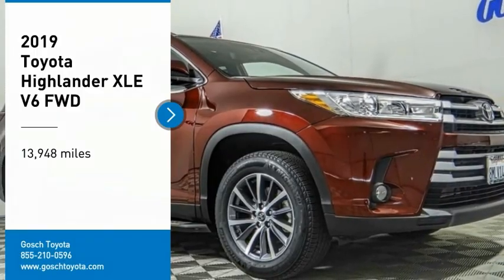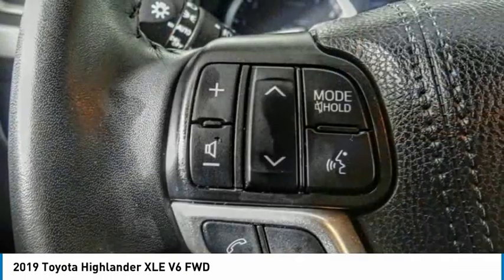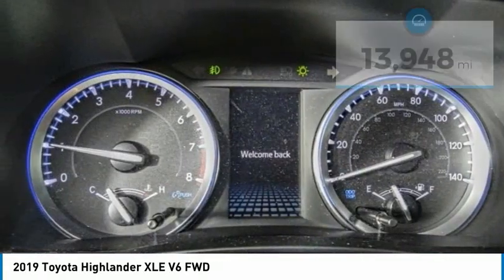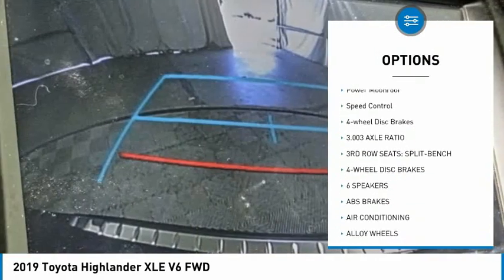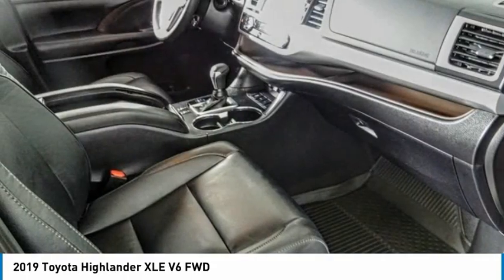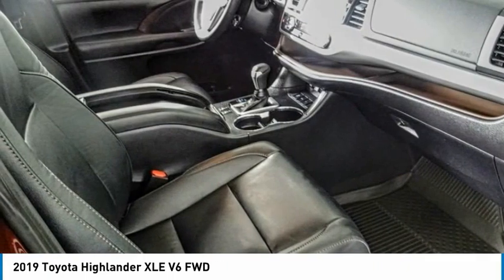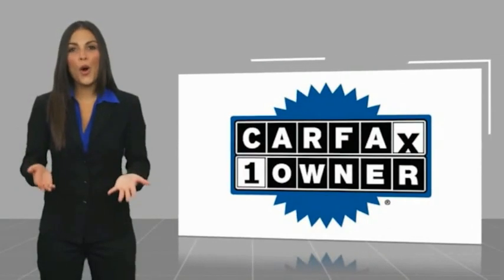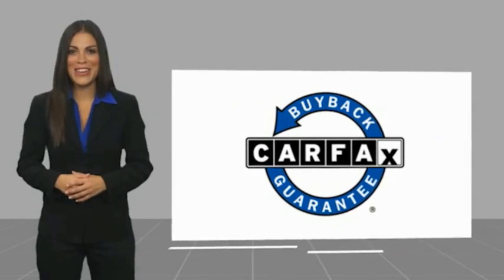2019 Toyota Highlander HEMET BEAUMONT MENIFEE PERRIS LAKE ELSINORE MURRIETA 127186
2019 Toyota Highlander XLE V6 FWD

Gosch Toyota
350 Carriage Circle

GOSCH AUTO GROUP PROUDLY SERVING HEMET, BEAUMONT, MENIFEE, PERRIS, LAKE ELSINORE, MURRIETA, AND SURROUNDING SOUTHERN CALIFORNIA LOCATIONS. THIS RED 2019 Toyota HIGHLANDER IS EQUIPPED WITH A Engine: 3.5L V6 w/D-4S, AUTOMATIC TRANSMISSION, AND RECEIVES AN ESTIMATED 21 City/27 Hwy MPG. 2019 Toyota HIGHLANDER XLE V6 FWD Stock #: 127186 | VIN: 5TDKZRFH8KS354381 | 2019 Toyota Highlander XLE V6 FWD ALLOY WHEELS TRACTION CONTROL POWER WINDOWS Gosch Toyota Scion